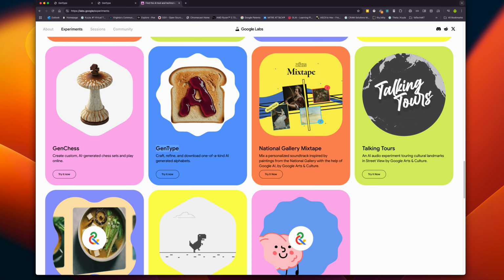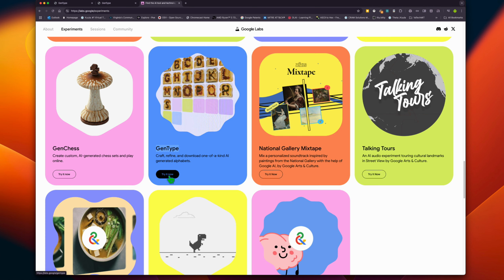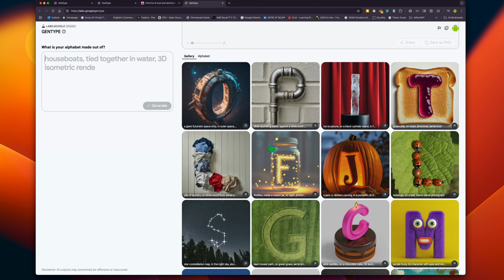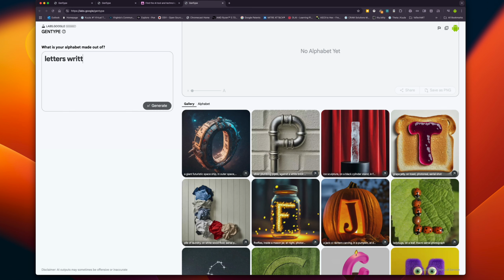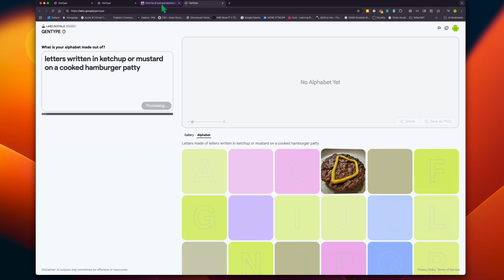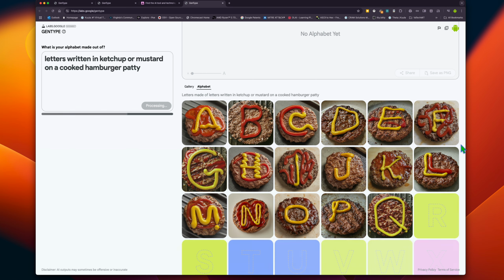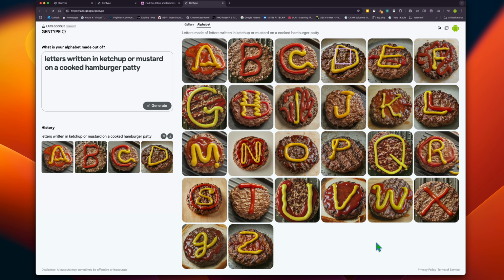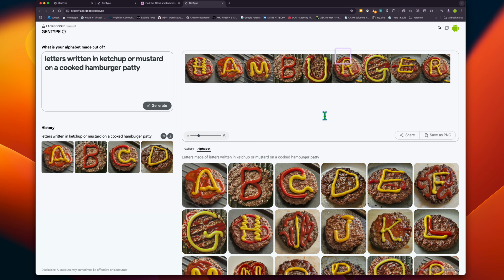Google Labs Experiment GenType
SUMMARY:
GenType is an experiment in Google Labs.  It helps you create your own creative alphabet  using your descriptions and prompts.
The example I use is ketchup and mustard on a hamburger patty